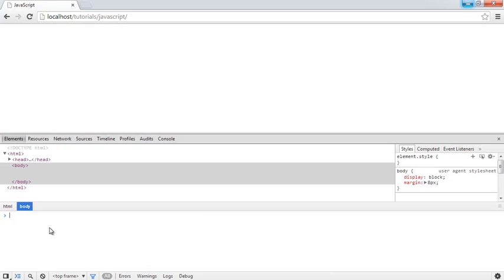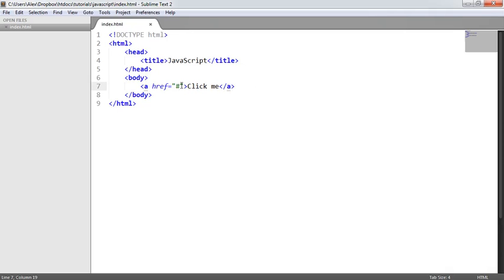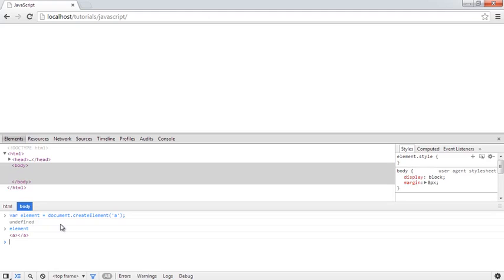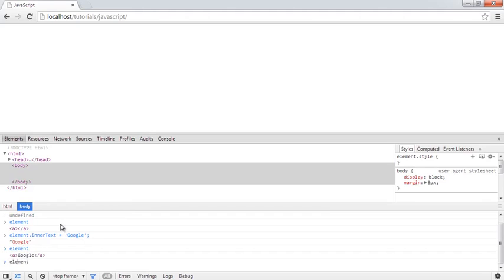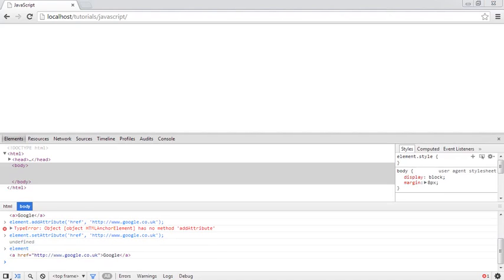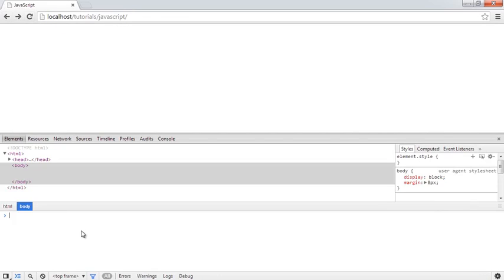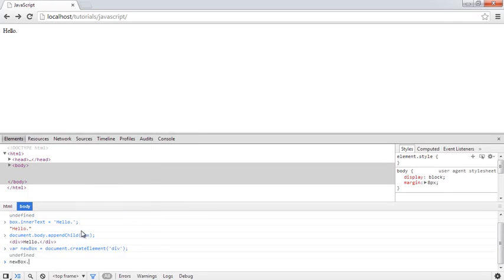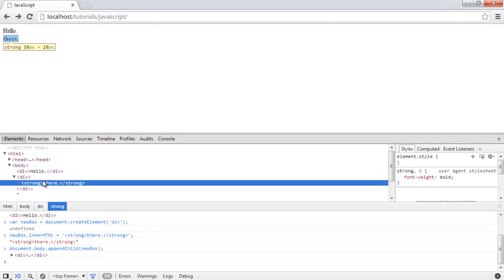JavaScript for Beginning element dynamically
java element dynamically